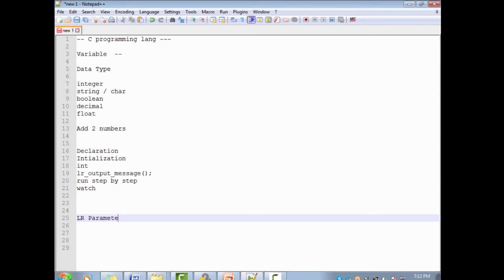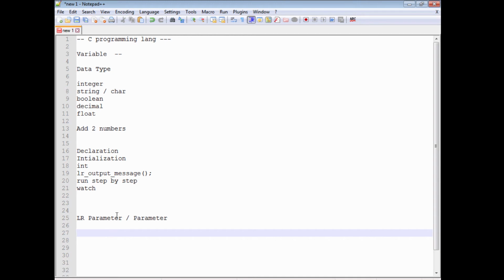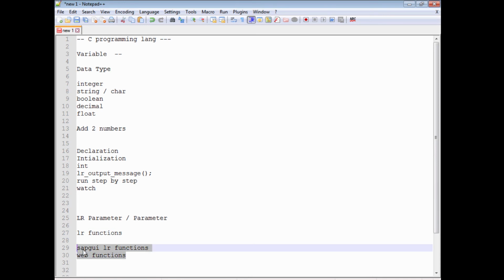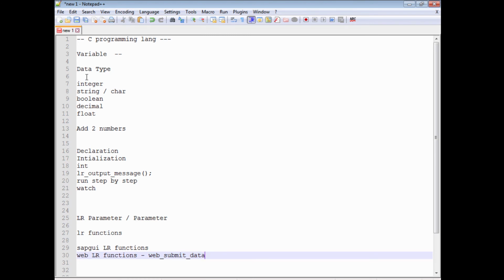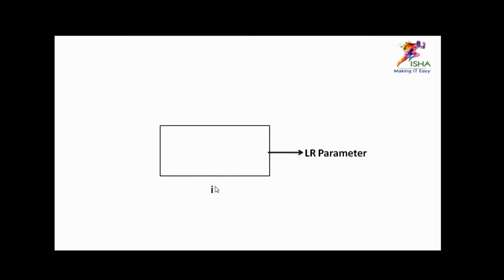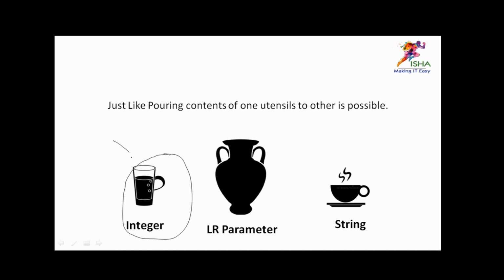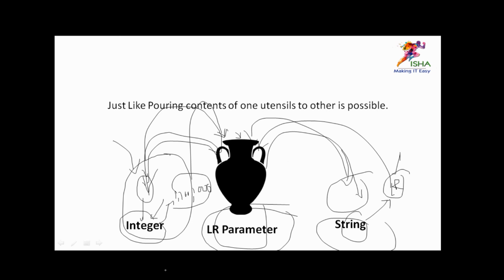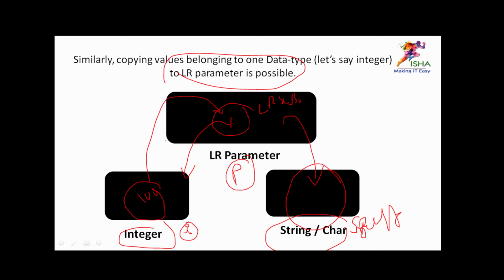LR Parameter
You can purchase this LoadRunner course at unbelievable price of just 640 INR or 9.99 USD.
Step 2) Click on one of the links below to redeem the offer/coupon of 640 INR or 9.99 USD
SAPGUI protocol - Performance Testing for SAP applications Using LoadRunner